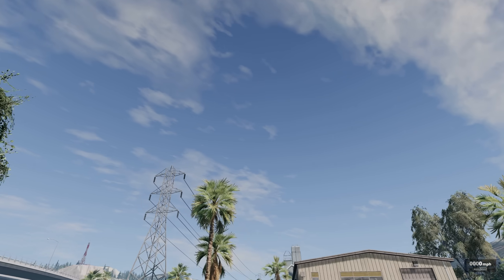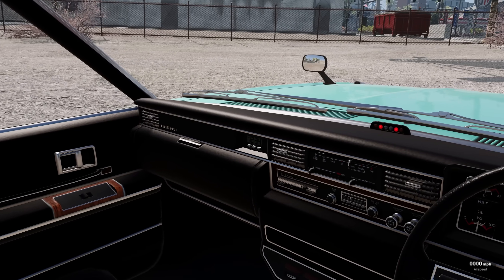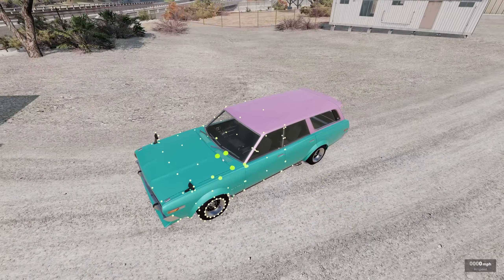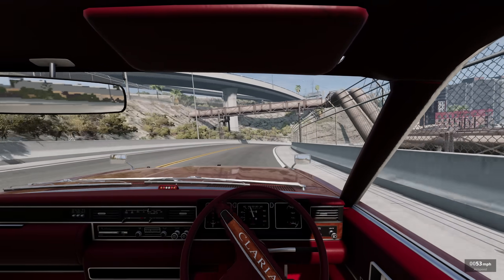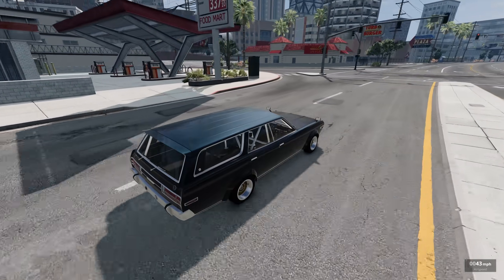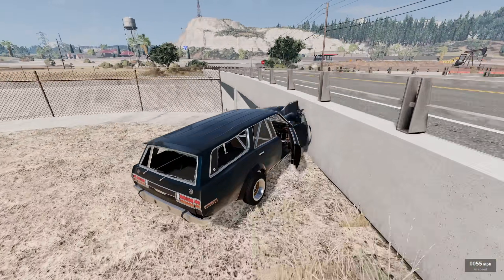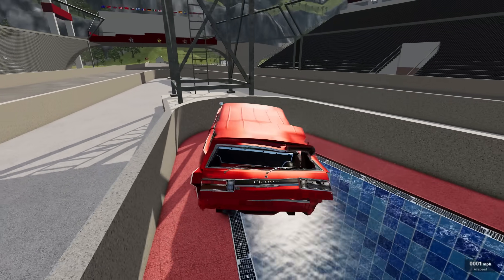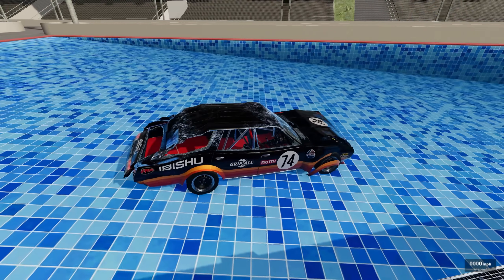INSANE DETAIL! NEW Dev Quality Car Mod! 1976 Ibishu Claria - BeamNG Drive Mods